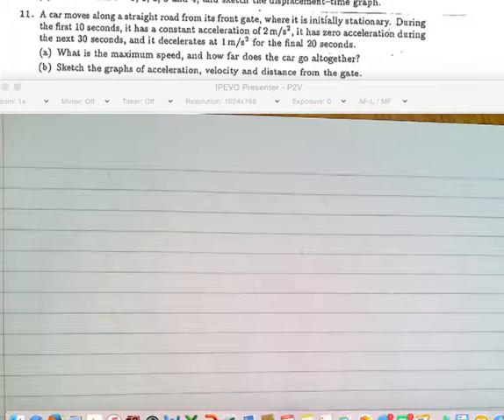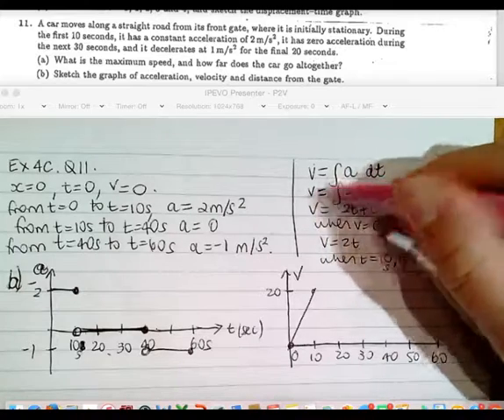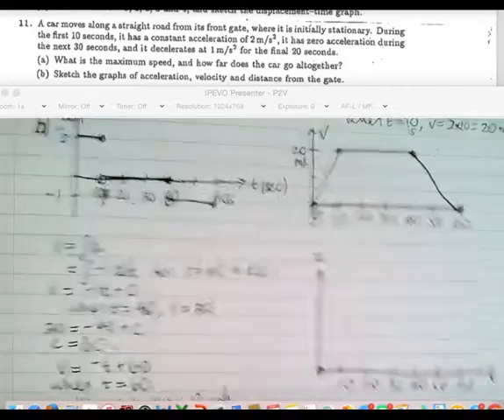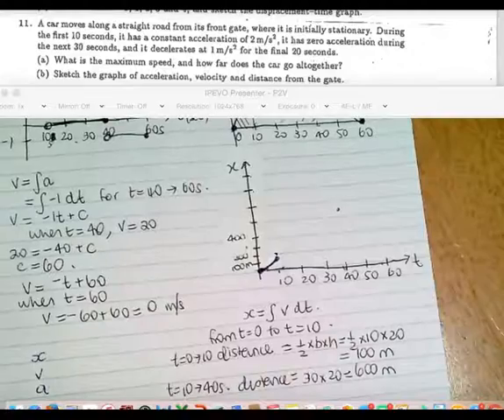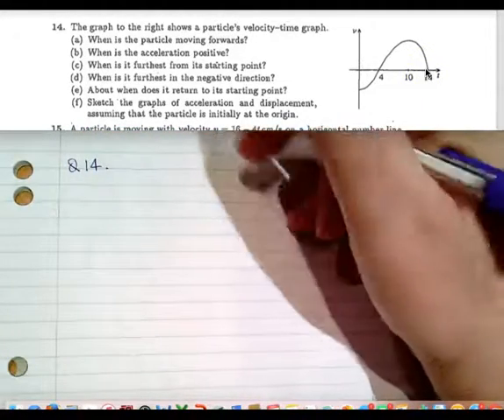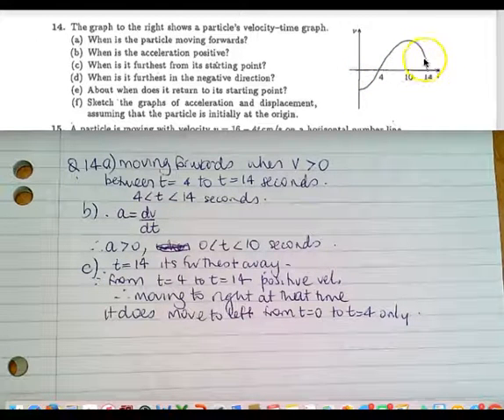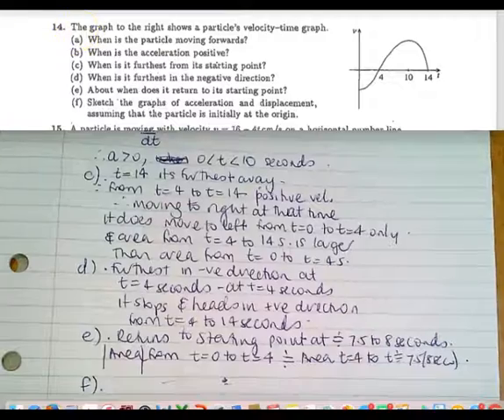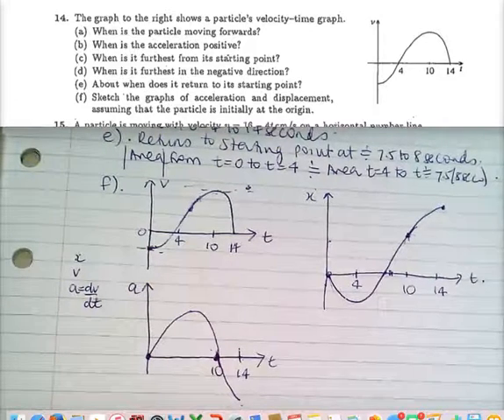Ex 4C Cambridge Q11 and 14